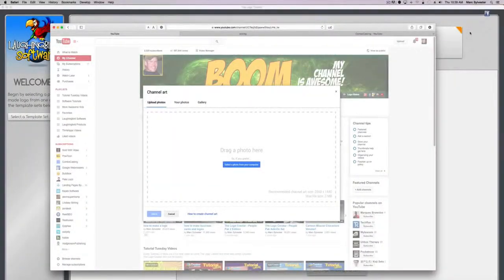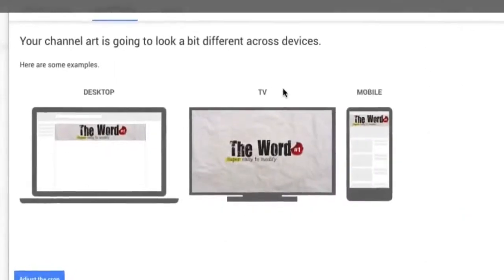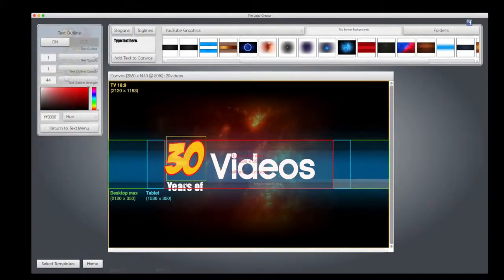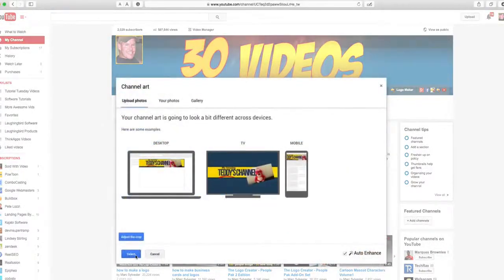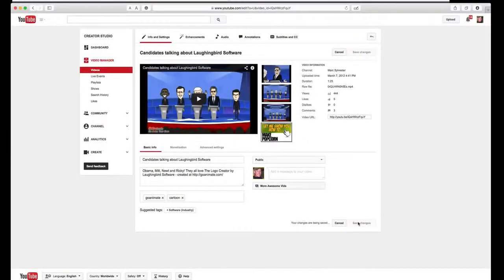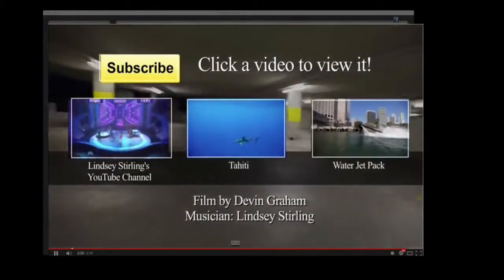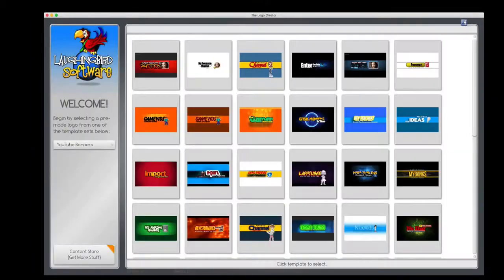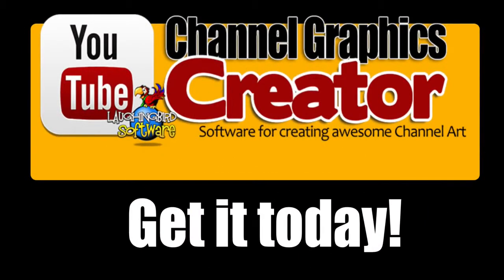YouTube Channel Background Creator Software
if you want to create or make graphics for your youtube channel like your channel banner or your videos thumbnails this is the right software for you.